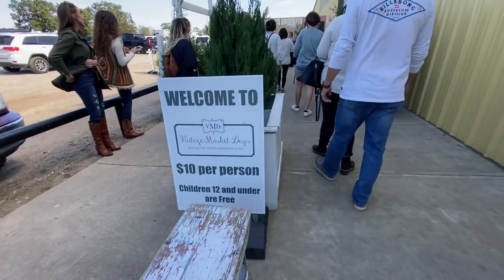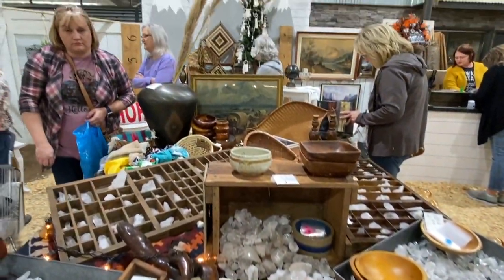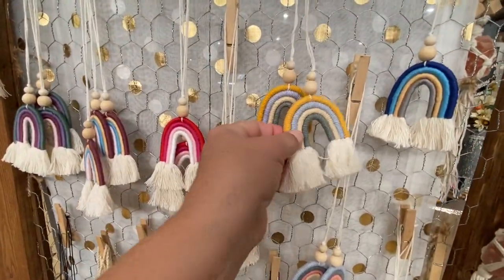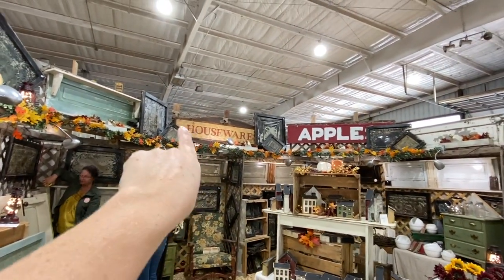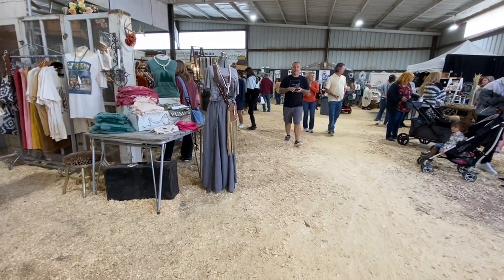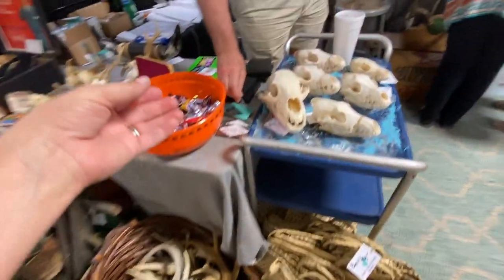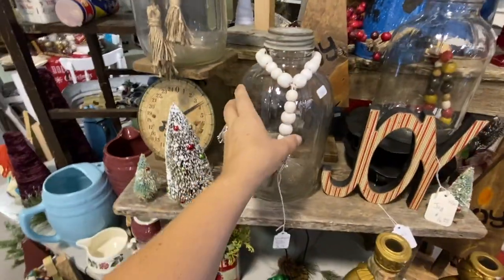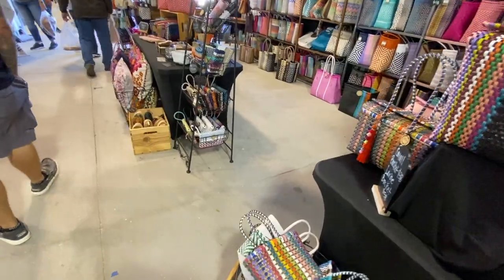Farmhouse Style Holiday Inspiration and Ideas Vintage Market Days 2021 | Fall And Christmas Decor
Vlog: Farmhouse style & Ranch Holiday Inspiration and Ideas at the Vintage Market Days 2021 in Tulsa. This is the Fall And Christmas Vintage Market Days. They had so much Farmhouse holiday decor, vintage Christmas items, boujee T-shirts and hats and TONS OF IDEAS!! This is a VLOG style video, not on the farm, but I just love taking you along with me to see all this awesome decor! I was looking for old Chicken feeders and wooden chicken cages for a rustic decoration. I also was looking for up-cycled, reusable, recycled wood items to use as Store fixture designs. VMD is an upscale, vintage-inspired indoor market featuring original art, antiques, clothing, jewelry, handmade treasures, home decor, outdoor furnishings, consumable yummies, seasonal plantings and a little more.

To watch this video again on Farm & Ranch Holiday Inspiration and Ideas at the Vintage Market Days [REPLAY]

Pro Bios
Power Punch
Wormer Valbazen
Hoof Trimmer

💦OUR STOCK TANK POOL ACCESSORIES💦
Intex Deluxe Wall Mount Surface Skimmer
🌊Bestway Flowclear Soothing Waterfall LED 🌊Lights, Multicolor
🌊Bestway Flowclear 2,500 Pool Filter Pump, 2500gal, White
🌊Floating Pool Thermometer Crab, Large Size
🌊Adjustable Floating Pool Dispenser
🌊Flamingo Solar Light
🌊 AIPER SMART Cordless Automatic Pool Vacuum

📪MAIL: PLEASE SEND ANY MAIL TO THE FAMILY HERE
United States

All Topics: homesteading,oklahoma homestead,farm vlog,paragon ridge ranch, farmily vlog,tulsa,vintage decor,original art,home decor,antiques,handmade treasurees,consumable yummies,vintage inspired,outdoor market,indoor market,upscale vintage fair,shop with me,farmhouse decor,farmhouse design ideas,vintage christmas decorations,vintage clothing,vintage furniture,vintage jewelry,antique furniture,antique fair,Vintage Market Days 2021,okc,ashville,summerlin